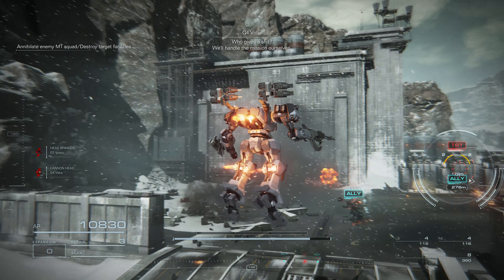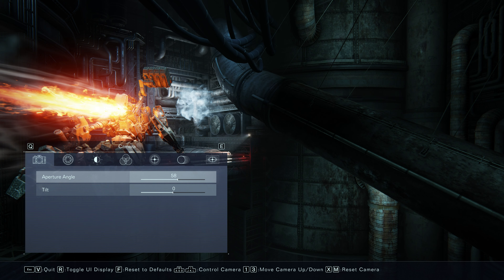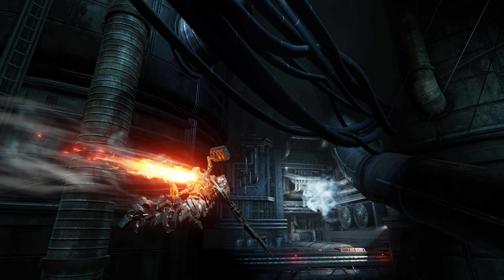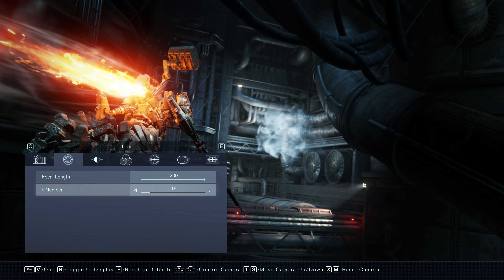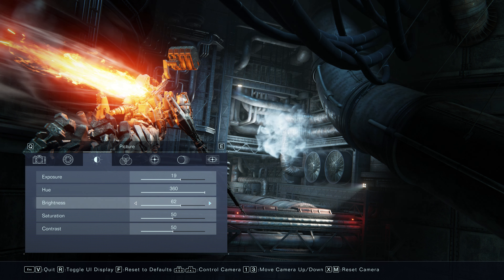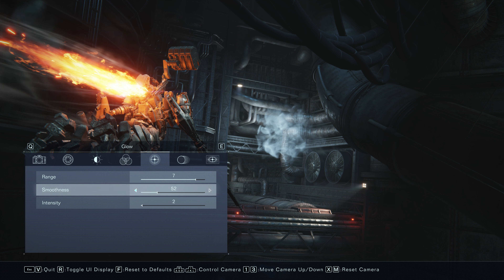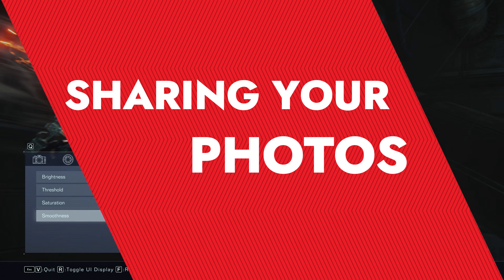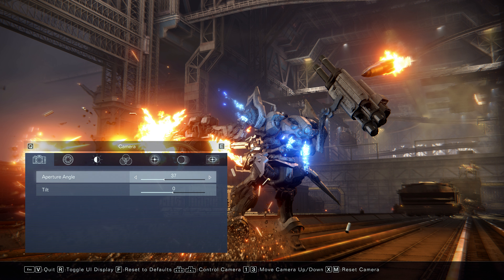ARMORED CORE 6 How to take amazing photos with Photo Mode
ARMORED CORE VI Fires of Rubicon: How to take amazing photos with Photo Mode

Thanks  Bandai Namco for the free game!

Welcome to my Armored Core VI Photo Mode tutorial! 📸 In this video, I'll guide you through all the ins and outs of capturing stunning in-game moments with the Photo Mode feature. Whether you're a mech enthusiast or just want to capture the action, I've got you covered. Learn how to frame your shots, adjust filters, and unleash your creativity in the Armored Core VI universe. Let's turn your gameplay into captivating art!

Have any questions or suggestions? Drop them in the comments below, and I'll be happy to help. Enjoy the video and start snapping those epic Armored Core moments! 🎮📷

Thanks for taking the time to watch the video.

Video Uploaded By CoalaTV